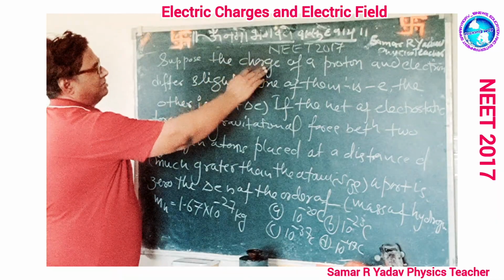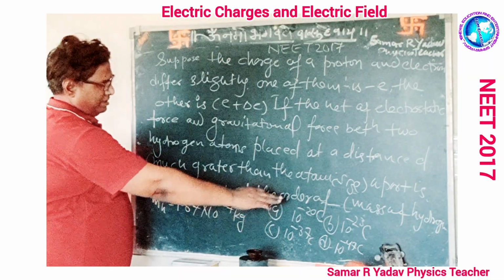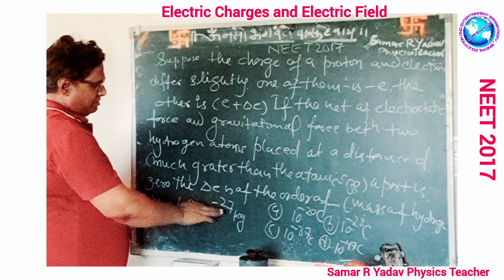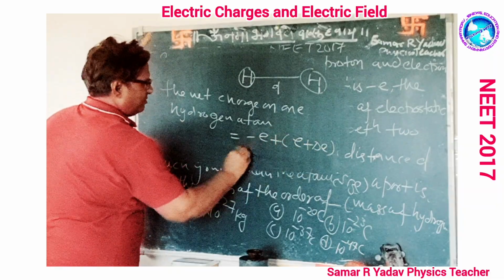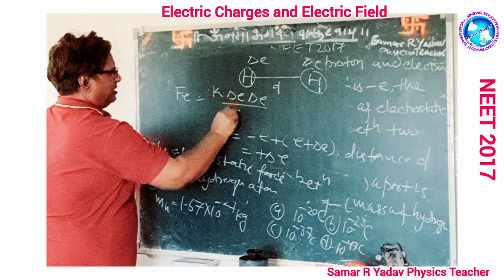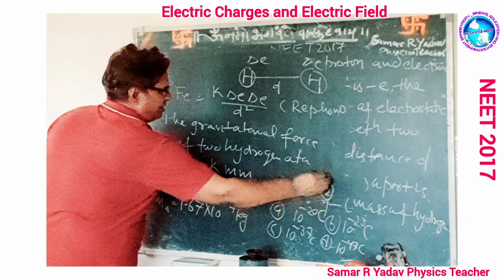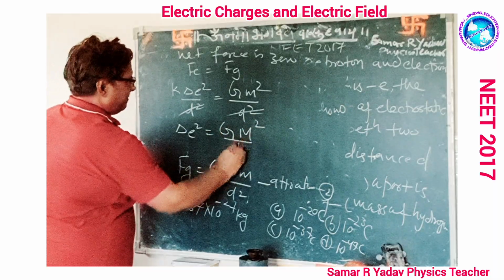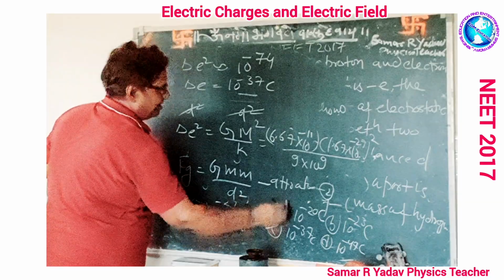5 May 2026 electricchargesandfieldsclass12 iitjeeneet mcq Samar R Yadav Physics Teacher